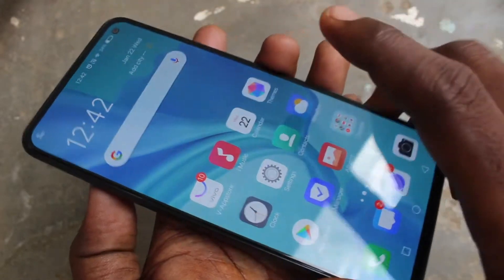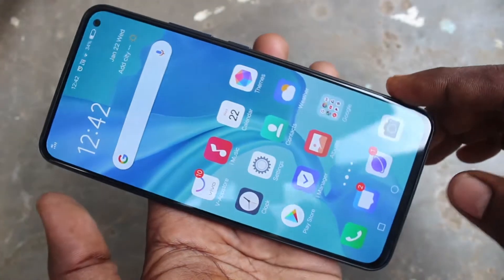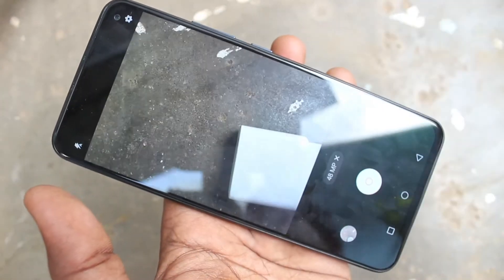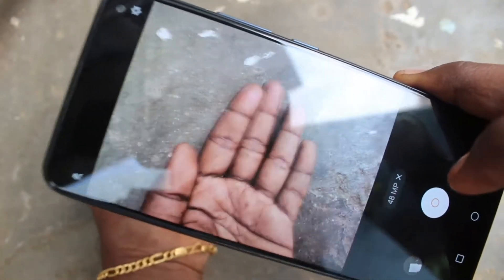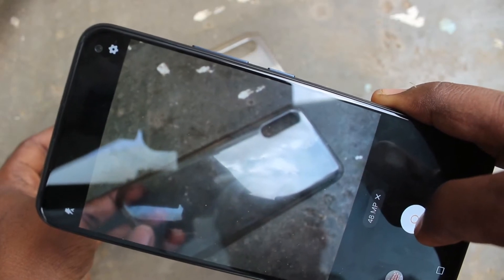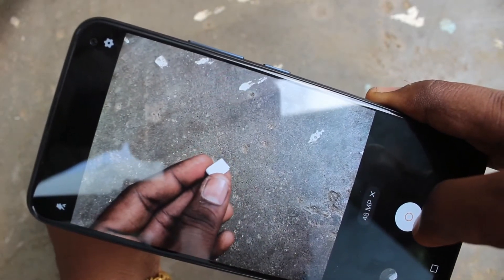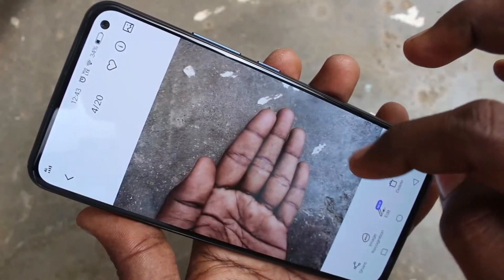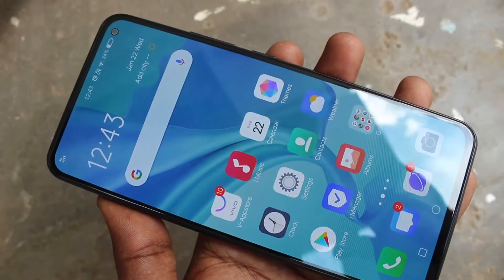How to activate 48MP camera in Vivo V17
Vivo V17 48MP camera activation settings: Learn here how to activate 48MP camera in Vivo V17 smartphone